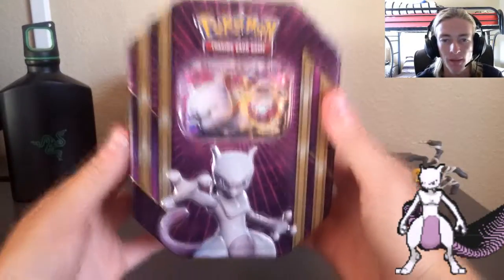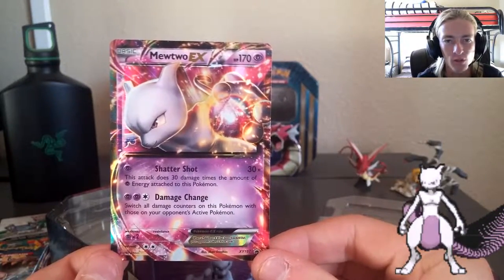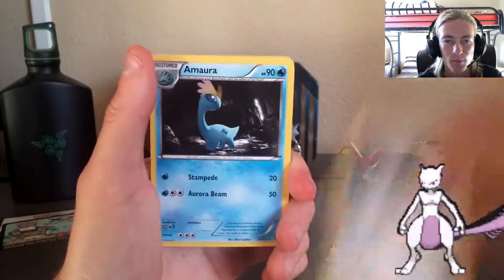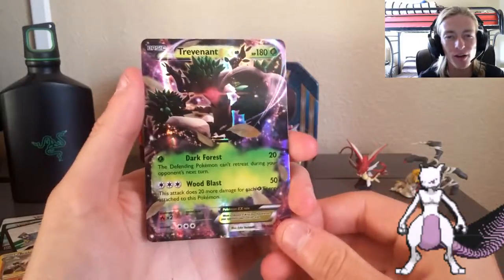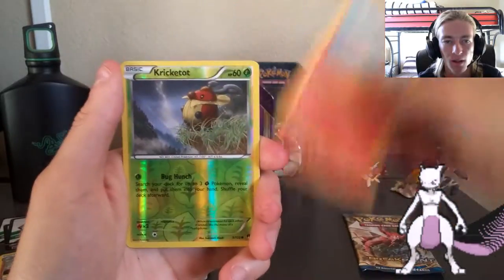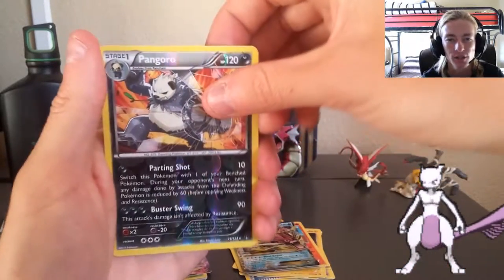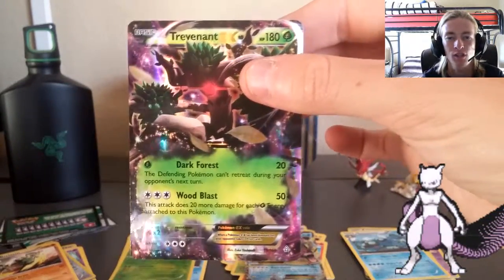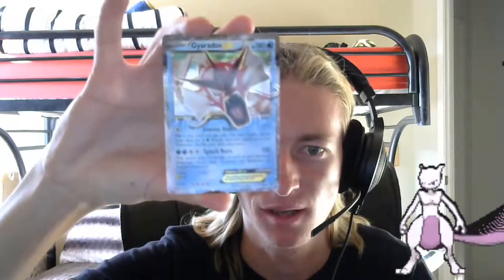PKMN TCG Unboxing- Triple Power Tin Mewtwo!